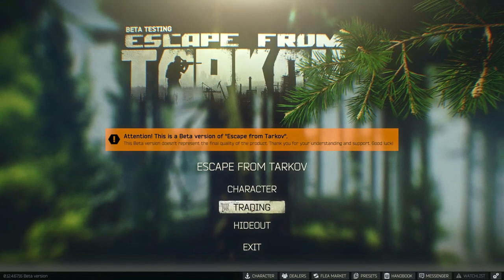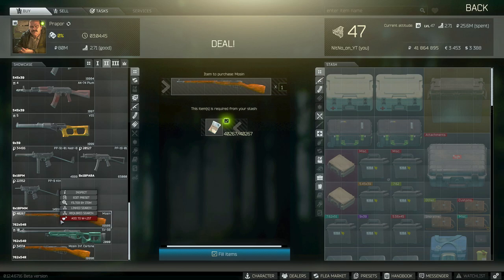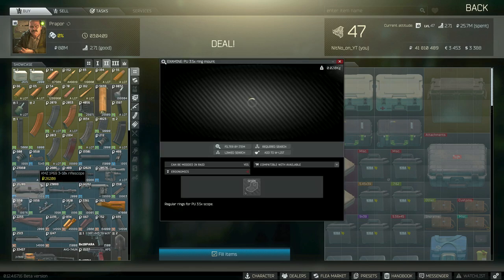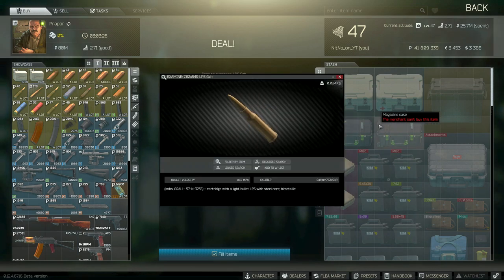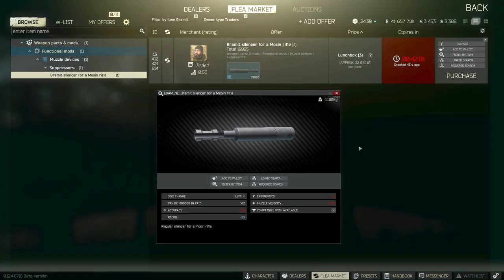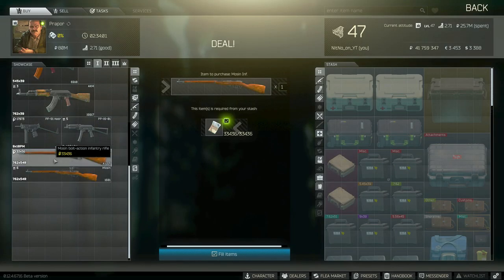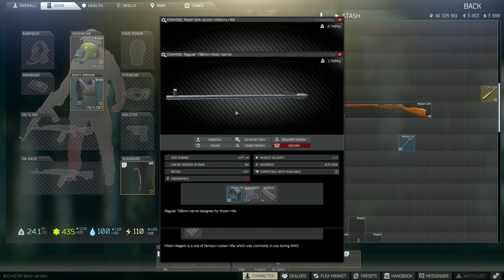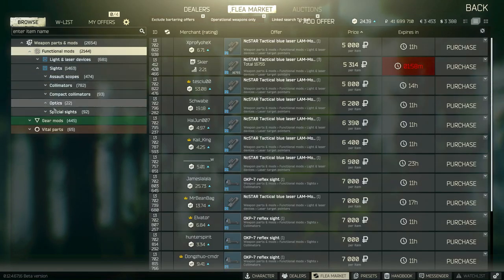How to Put a Scope on the Mosin - Simple Guide - Escape From Tarkov EFT Tutorial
Shopping List:
Mosin bolt-action sniper rifle
Kochetov Mount for Mosin rifle
PU 3.5x Ring mount
PU 3.5x Riflescope
Bramit Silencer for a Mosin Rifle

In this video I explain how to put a scope on the Mosin Sniper Rifle. This gun is a lethal early game weapon and is involved with many quests. Hopefully you find this guide helpful. - Nitno